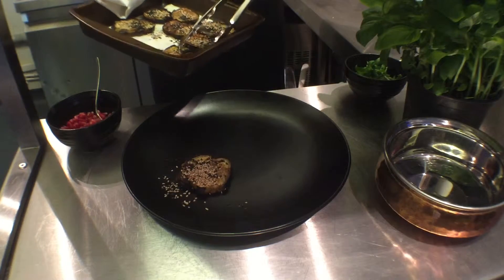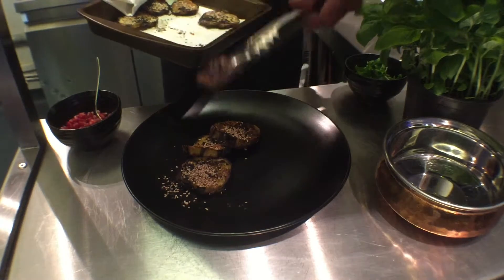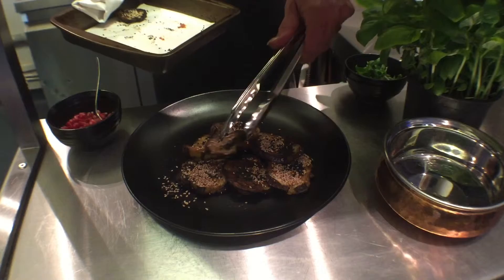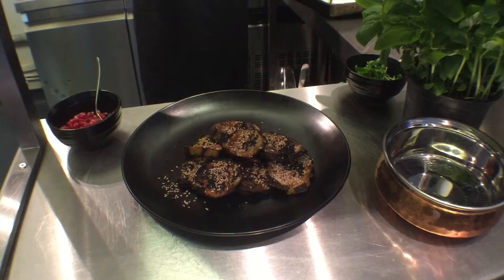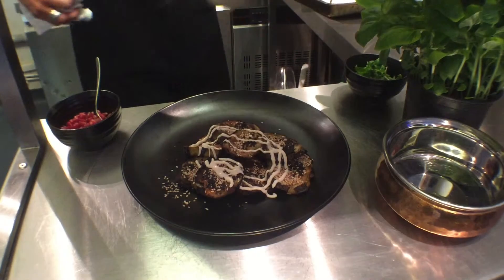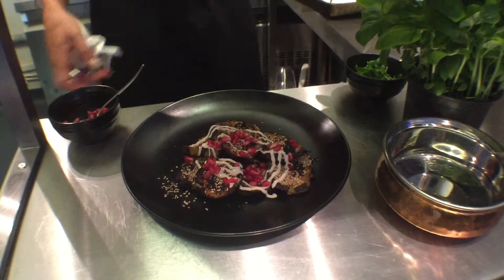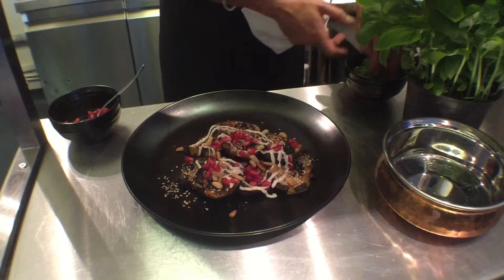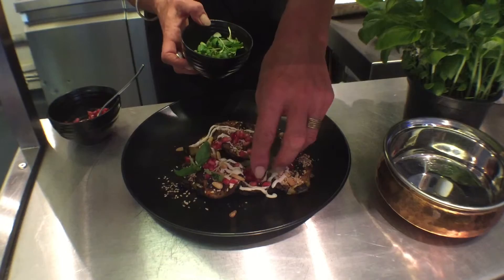Grilled Aubergine with Tahini Dressing Tutorial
Redemption Bar's Head Chef, Andrea explains how we bring our grilled aubergine salad to life.